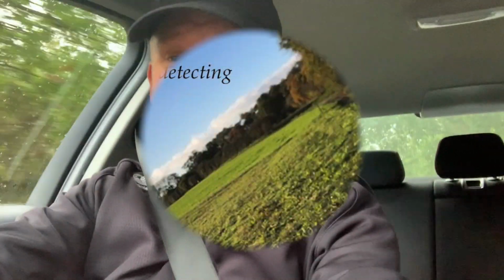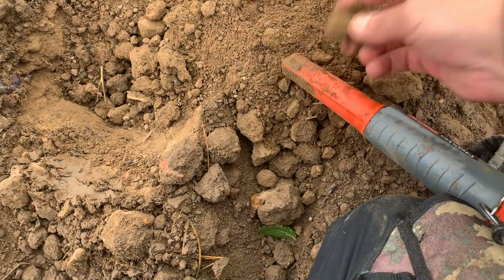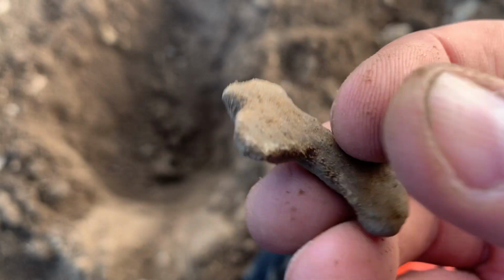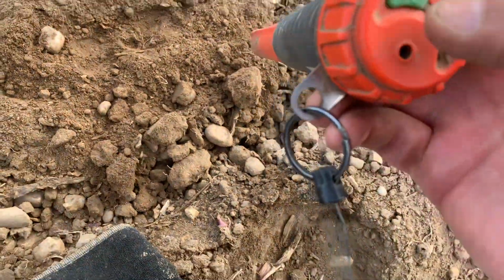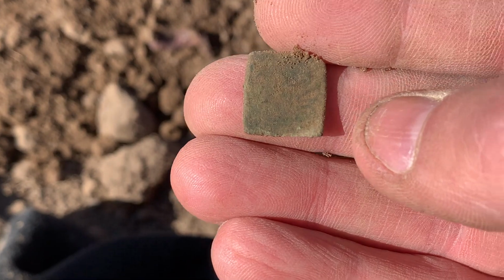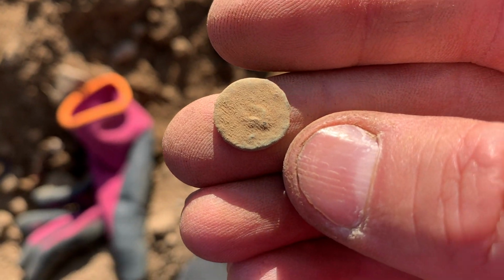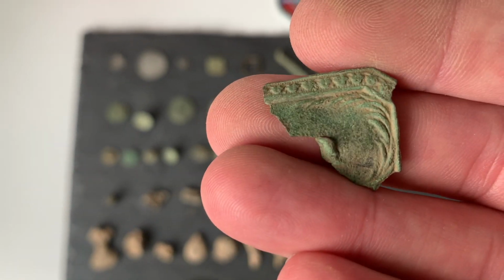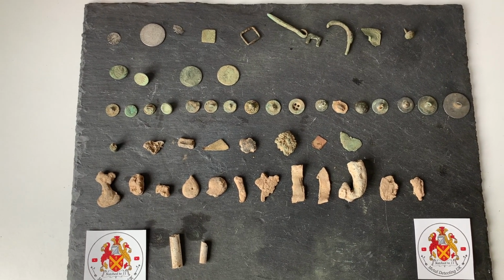Triple Silver !!! I Group Dig I Hammered & William I Nokta Makro Simplex I Metal Detecting UK I (34)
Wow, just wow! I got the opportunity to dig some local fields tied to an East of England charity group. and so pleased I did! Triple silver and some other incredible finds. all in just over 5 hours!

Huge thanks to Boxted Metal Detecting Rally and Kimbo for making me feel so welcome!

Sit back and enjoy! Thanks as always for stopping by!